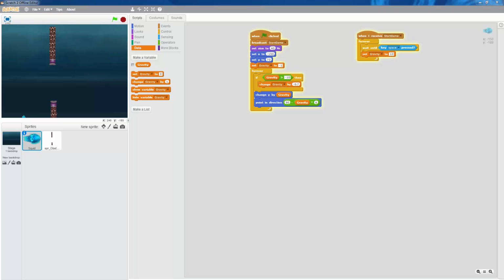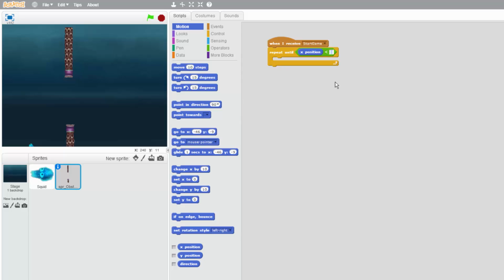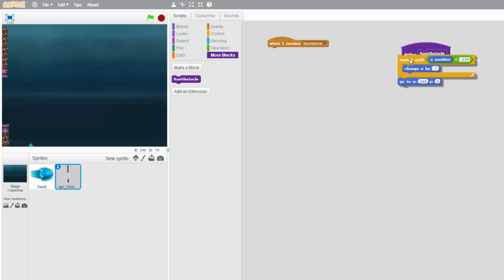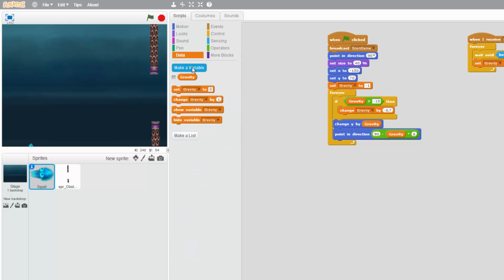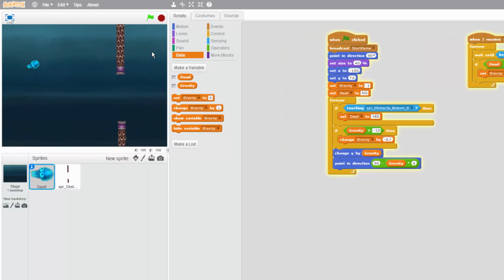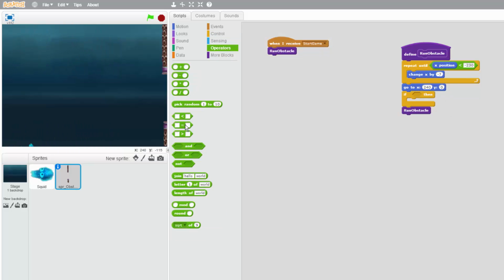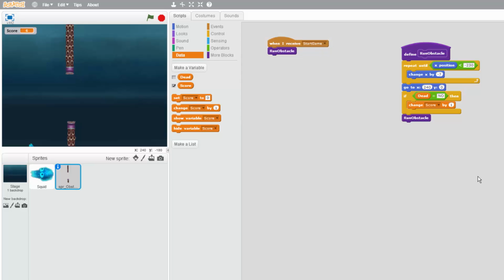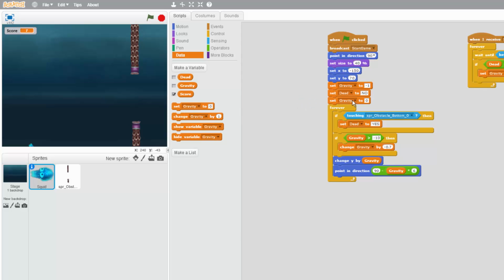Squirty Squid in Scratch Part 2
Part 2 of a three part video tutorial series on creating a Flappy Bird clone game using Scratch